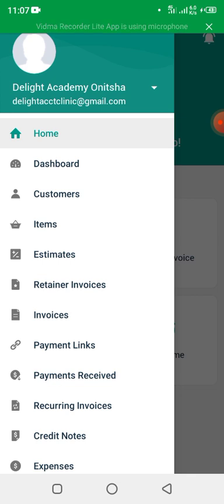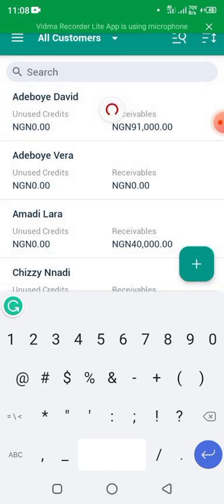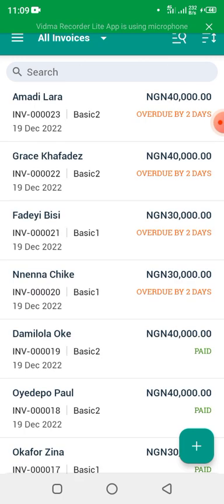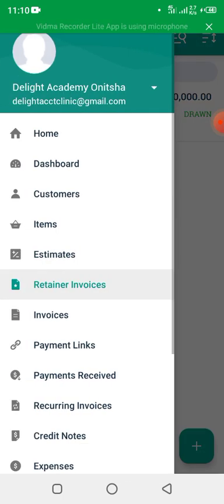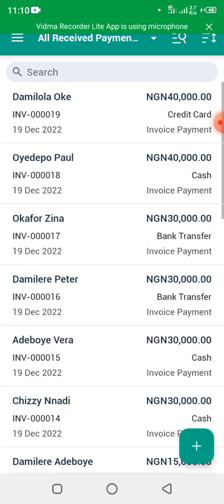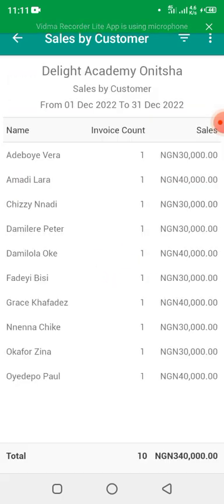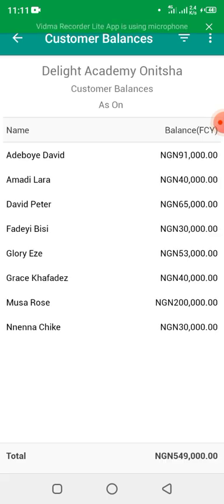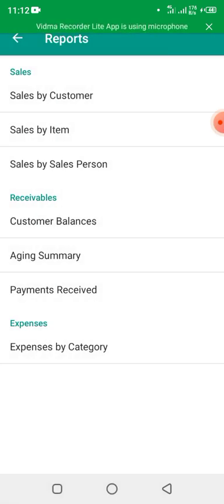ACCOUNTING SOFTWARE FOR SCHOOLS WITH NO ACCOUNTANT- MOBILE DEMO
Fix all the issues you have with record-keeping for your school's income and expenditure.

In this very simple lesson, you learnt how you can in 3 minutes bill and collect payment of school fees using very simple and amazing FREE Software.

Just go through the slides and learn. Invite your co-school owners and managers to learn how  simple FREE Cloud  can Software can help them overcome the headache involve in billing and reconciling school fees in their schools.

But I know you like to learn more on school recordkeeping.

I am called the digital Accountant. The queen of simplified Accounting. I want to hold you by your hand and teach you how simple technology can change the game in your school.

I want to show and teach you how to
1. Register all your pupils/students data.
2. Register all your parents details and other contact persons of your students/pupils.
3. Bill all your students/pupils.
4. Receive payment of school fees and issue receipts.
5. Register and sell your books, uniforms, and other materials.
6. Track the in and out of your inventory of books, uniforms, and consumable materials.
7. Track, register and manage all your school expenses.
8. Track expenses you incurred on behalf of parents.
9. Collect and register advance payment of school fees from parents.
10. Produce monthly, termly, and yearly reports.

ALL THESE USING FREE AMAZING SOFTWARE.

I created a bundle to guide you on how to access and use this software.

And that is not enough. You know he who fails to plan already plans to fail. So I will also show you how to do income and expenditure budget in your school. You will learn using amazing cloud template how to draw your budget and target per term and measure your performance.

The Software to use are absolutely FREE. You are only paying me a token of N5000 to teach you how to access and use the Software.